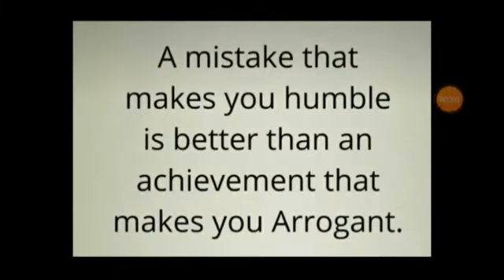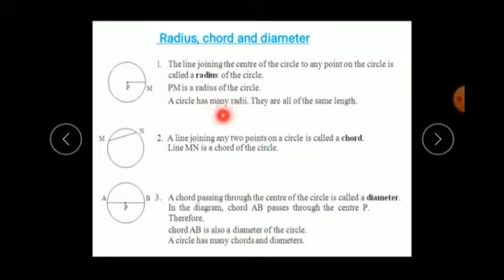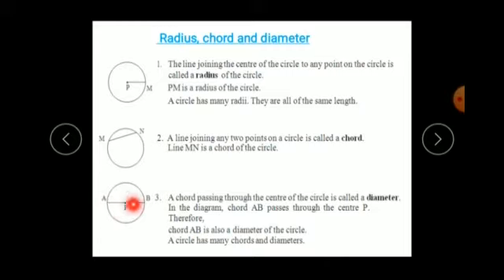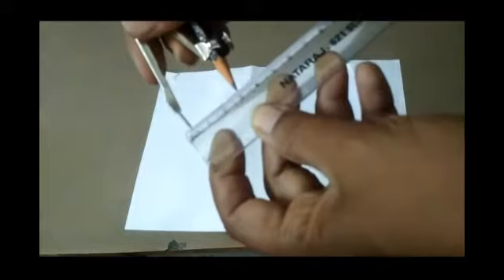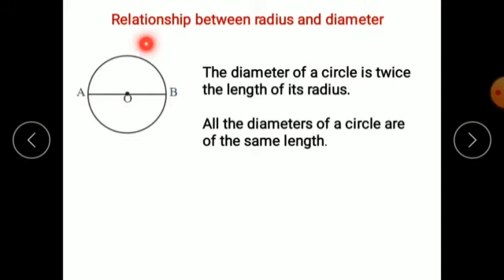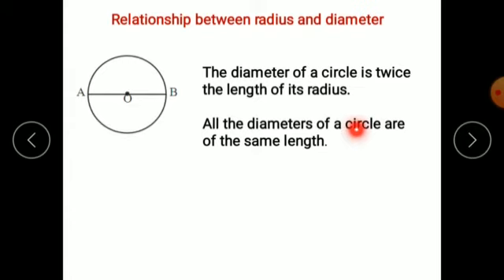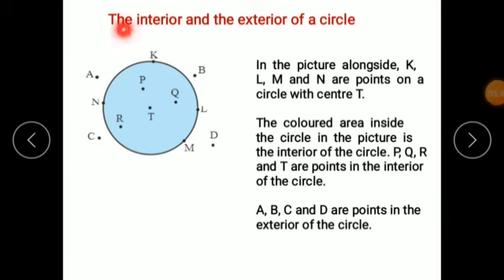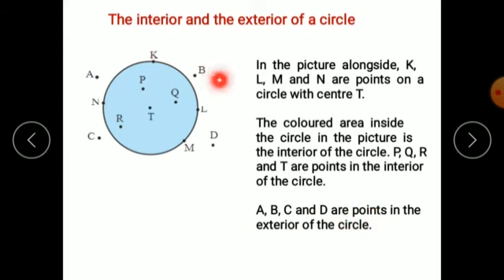Maths Std 5th 27 Jan